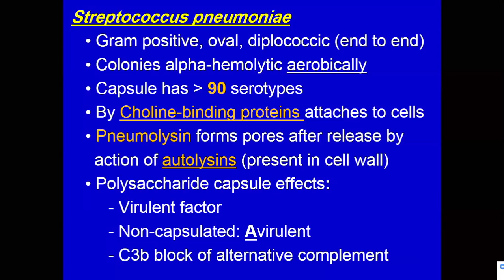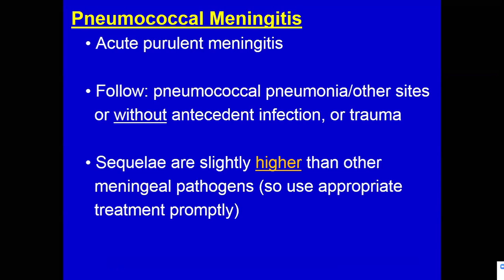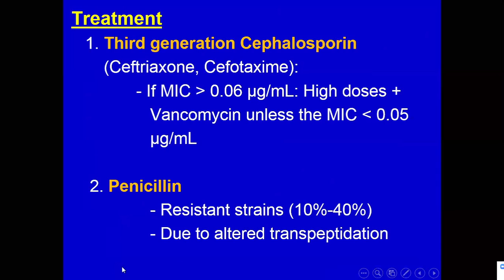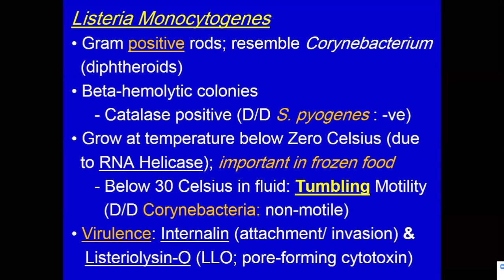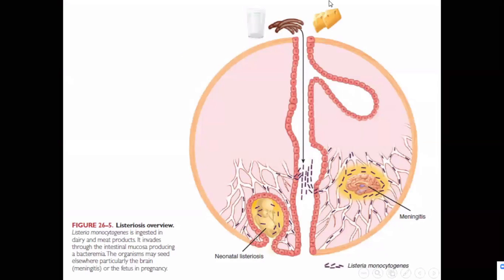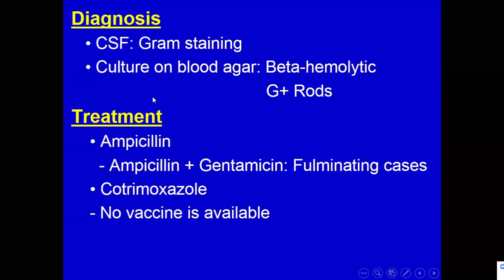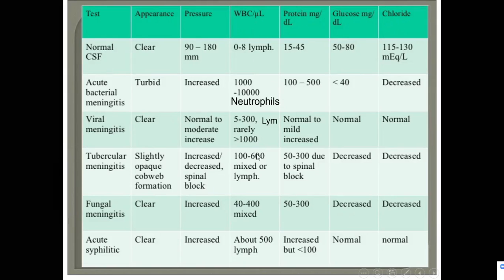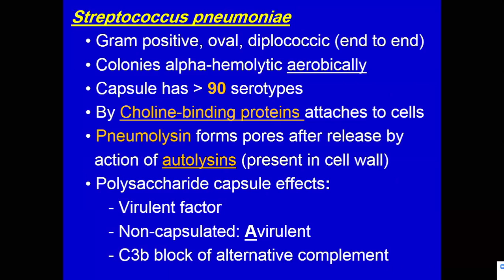Lec. 2 | Microbiology ( Dr. Zainalabideen ) | Bacterial Meningitis ( Part 2 )